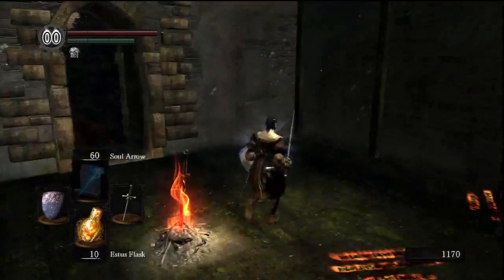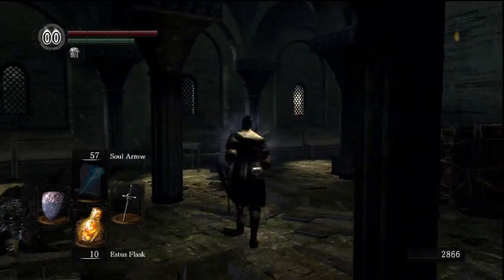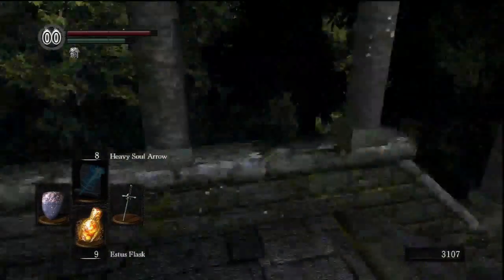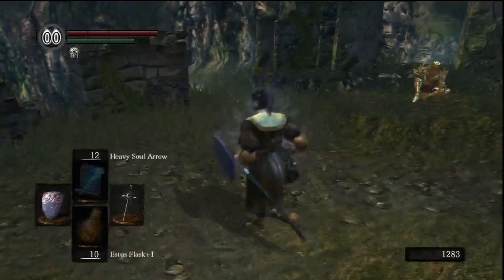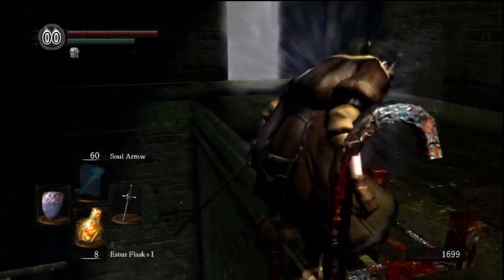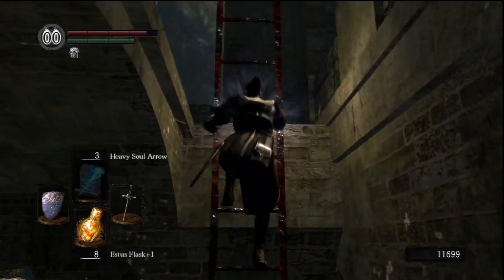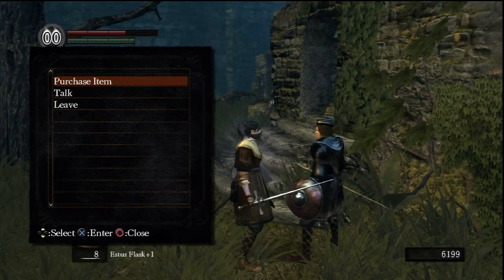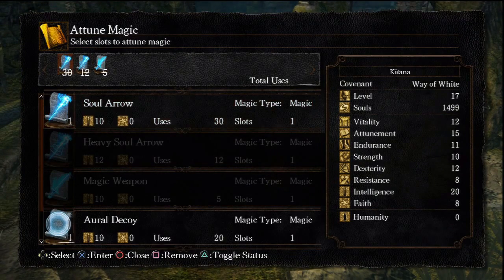Dark Souls Prepare to Die Edition- Ultimate Sorcerer's Guide Part 5!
I also aquire some new spells. Things aquired in this video:
-Magic Weapon
-Fall Control